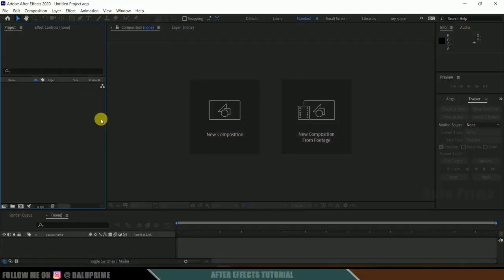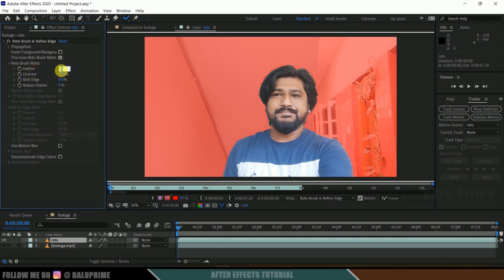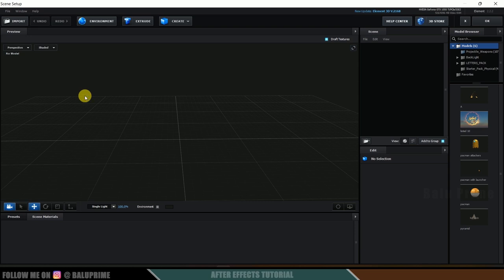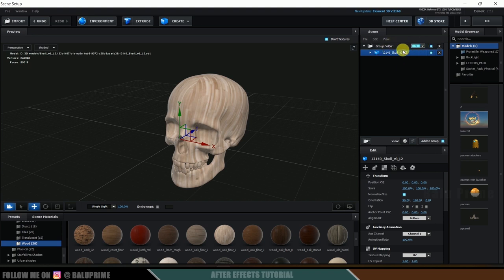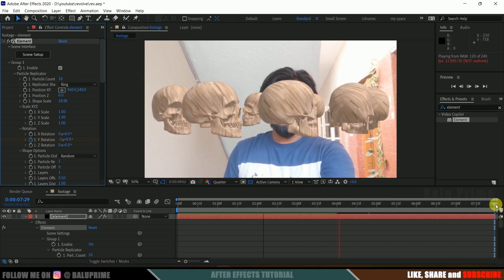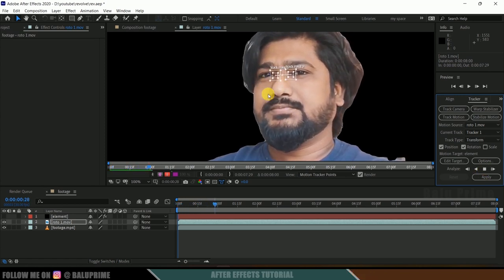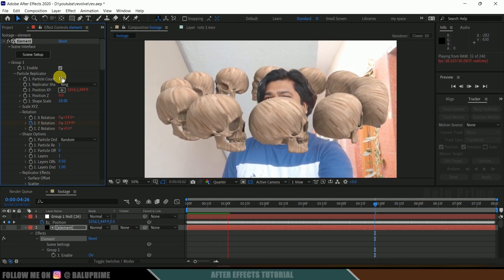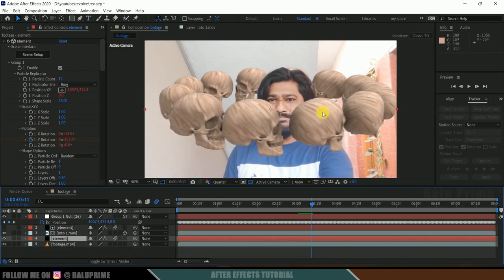Adding 3D Skull models around 2D character in video using Element 3D | After Effects tutorial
In this video, I will show to add 3D objects and make them revolve around 2D character using Element 3D in Adobe After Effects. Hope it will be useful.